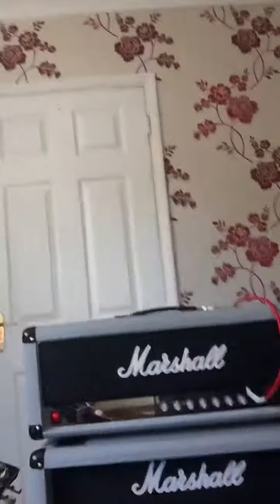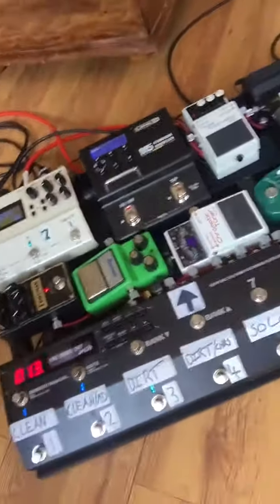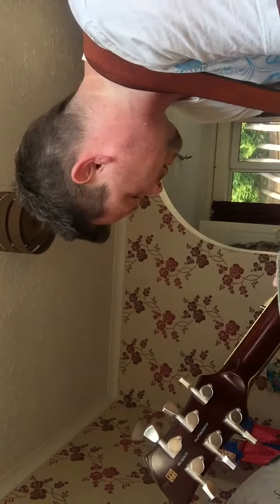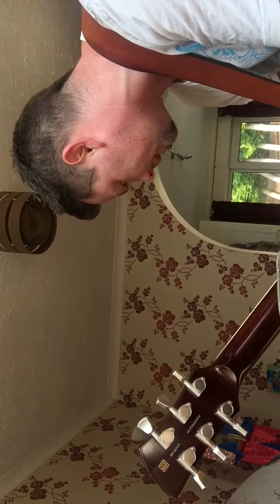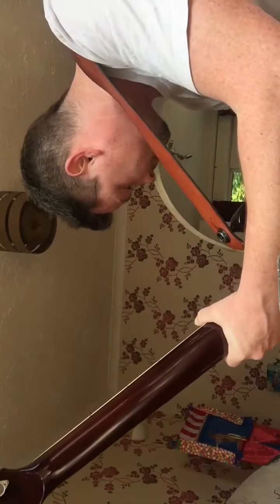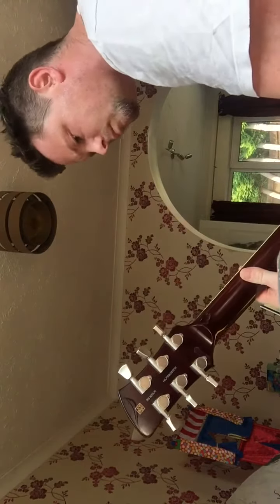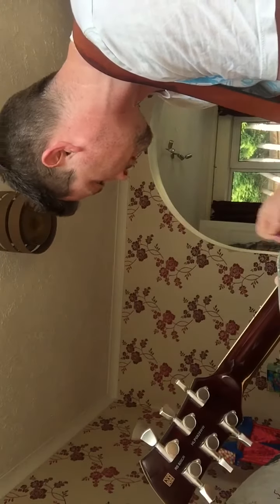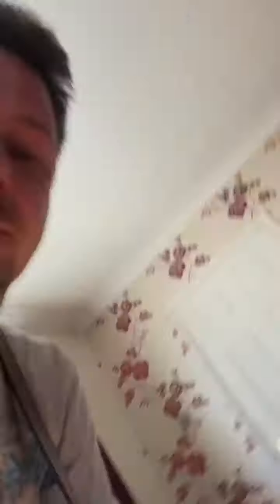Goose The Nun Rig Run down - Guitar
A hot sweaty rig rundown with dodgy camera work and iPhone sound

Boss ES8, Marshall Amplification, Yamaha Revstar, digitech supernatural, Line 6 m5, Boss DD-500, Friedman BE-OD,